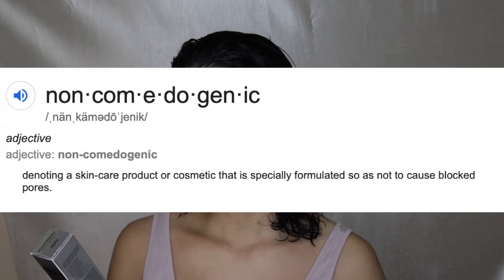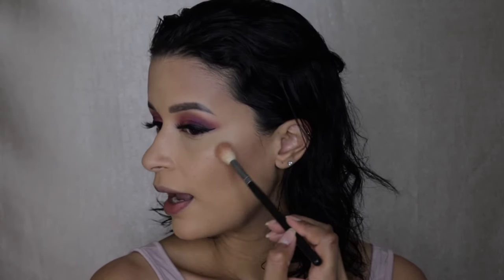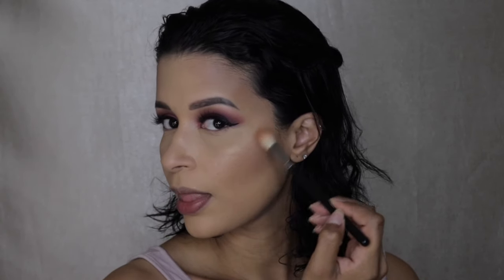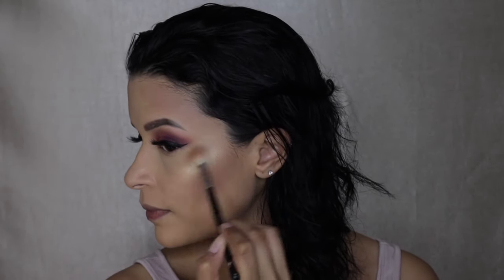NO BULLSH*T REVIEW // New ABH Luminous Foundation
Hey guys! Here is my review on the NEW ABH Luminous Foundation. These are my thoughts of how the foundation worked on my skin, keep in mind we all have different skin types and this product might work differently on you. If you guys have tried it, let me know your thoughts and how it worked you in the comments down below.